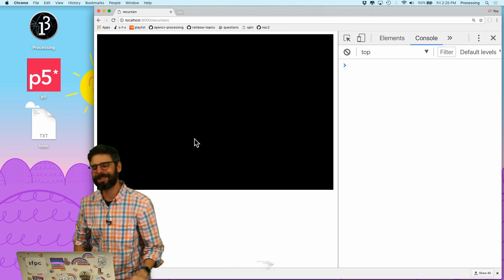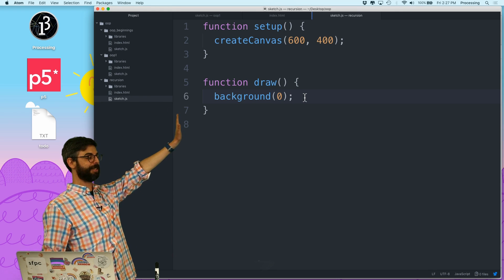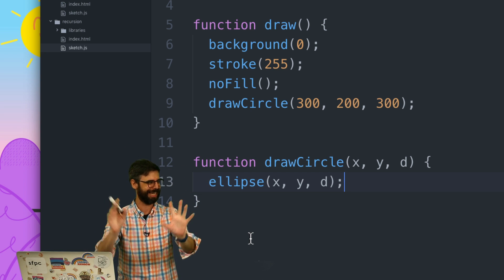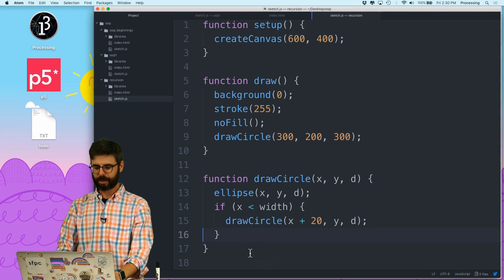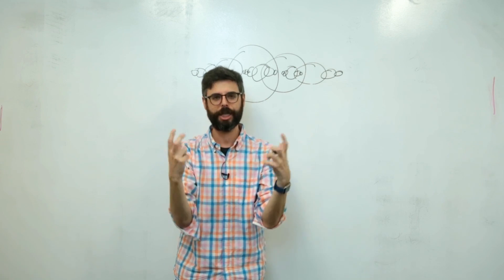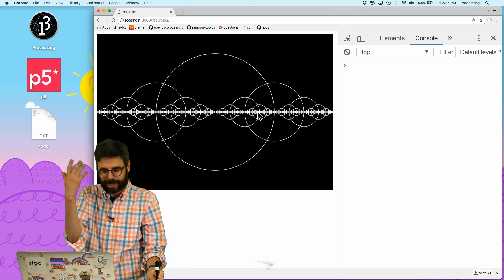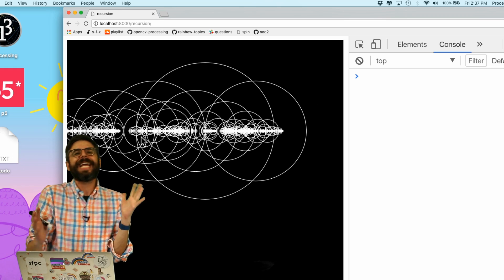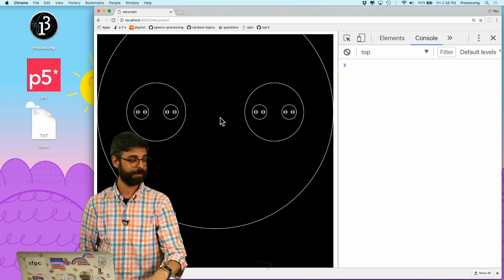Coding Challenge #77: Recursion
In this coding challenge, I explore the concept of recursion to create fractal patterns in JavaScript HTML5 canvas with the p5.js library. Code

References:
📙 The Fractal Geometry of Nature

Timestamps:
0:00 Introducing today's topic
1:46 Start coding!
2:51 Write a drawCircle function
3:37 Add recursion to the drawCircle function
5:15 Add an exit condition
6:58 Self-similar fractals
10:10 Add randomness
11:45 Have fun coding some recursive fractals